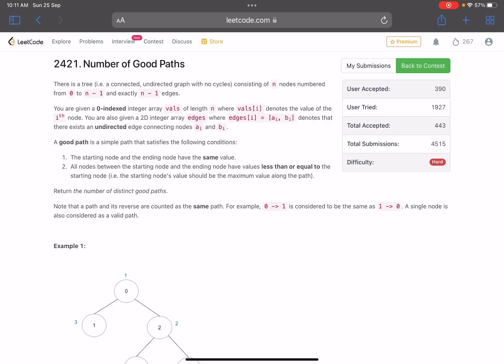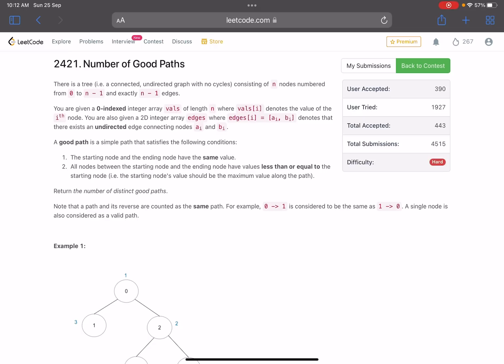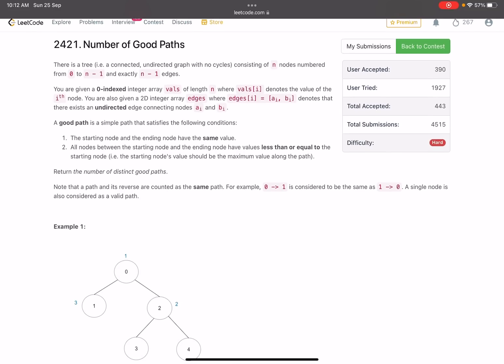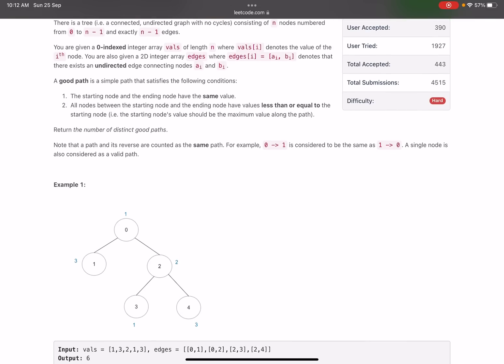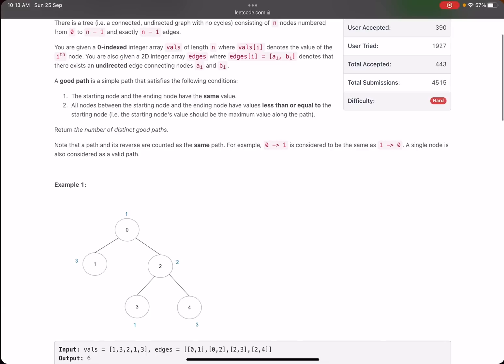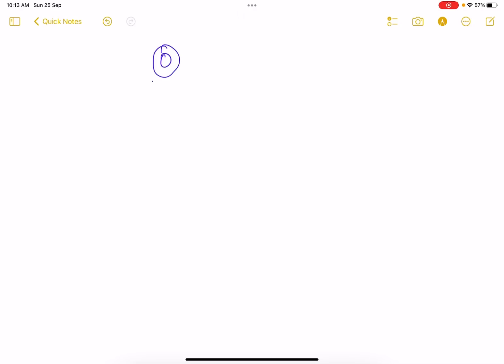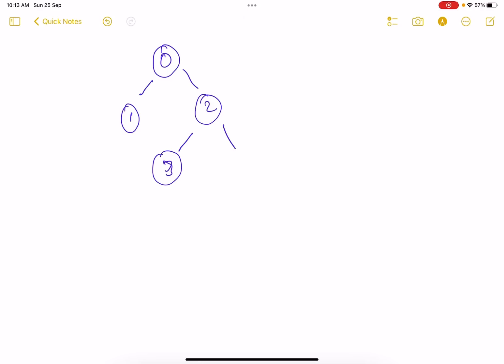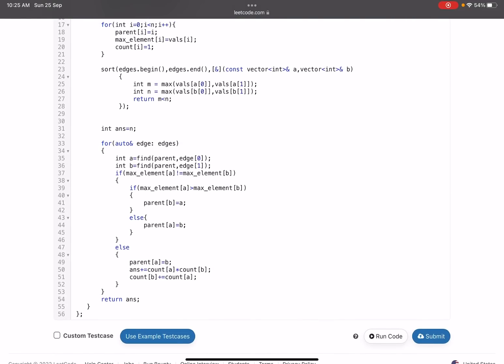Leetcode Weekly contest 312 - Hard - Number of Good Paths